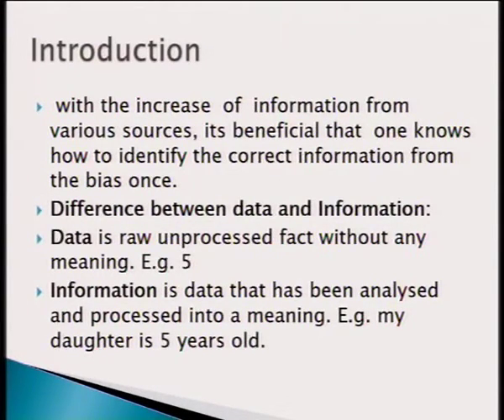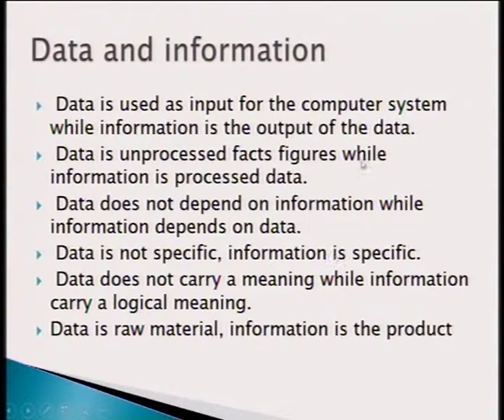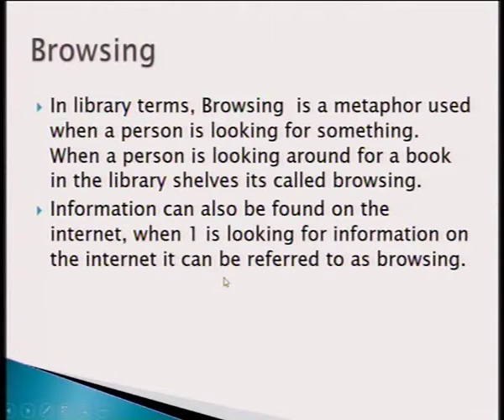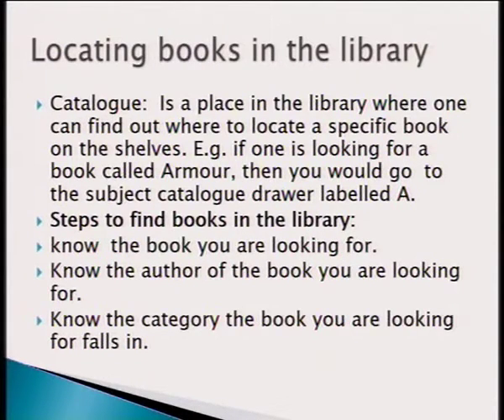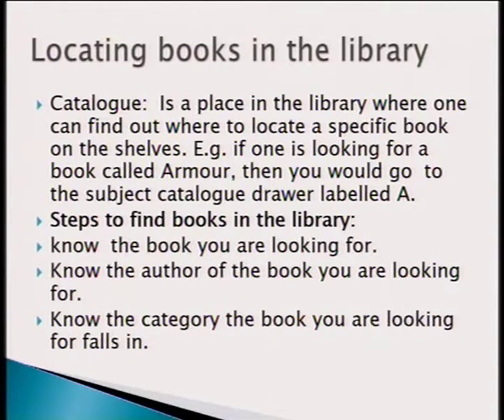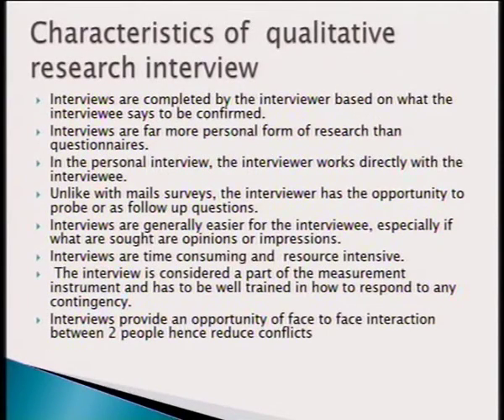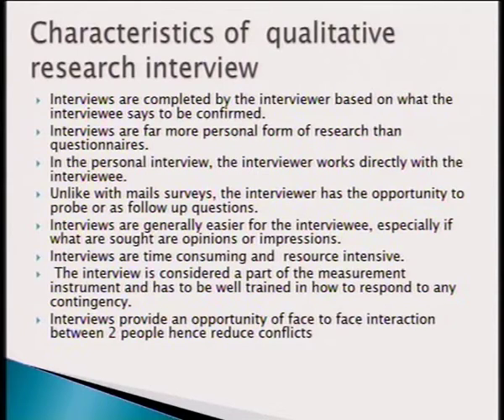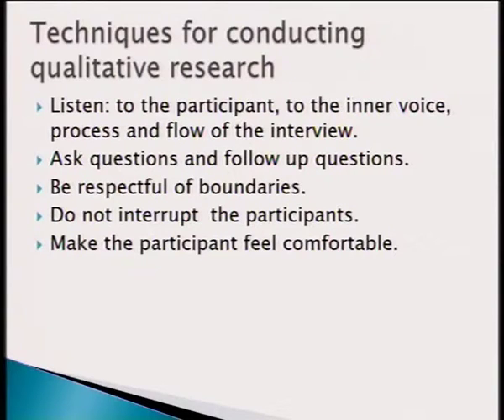IOL CONTENT DJP-CL11 (unit4)